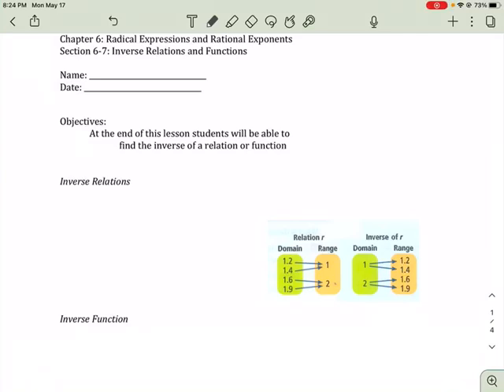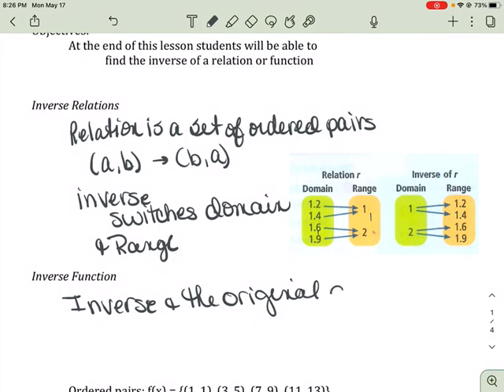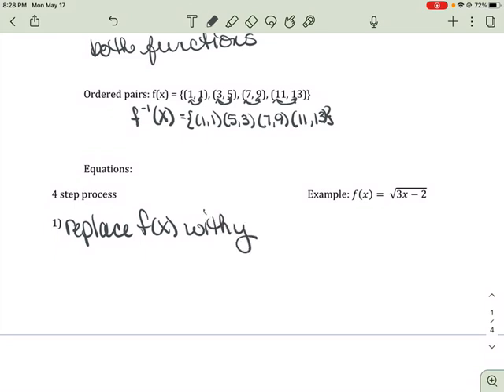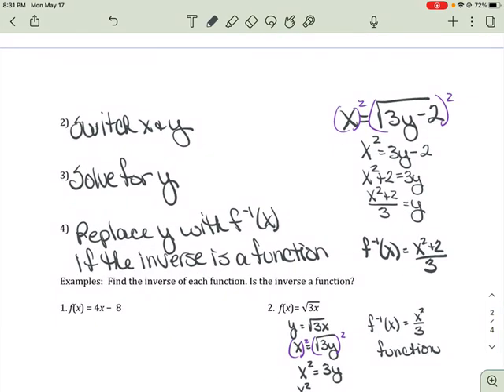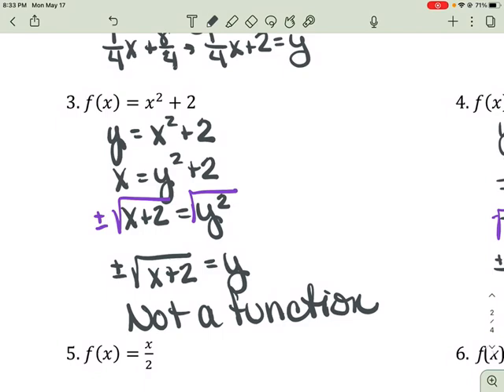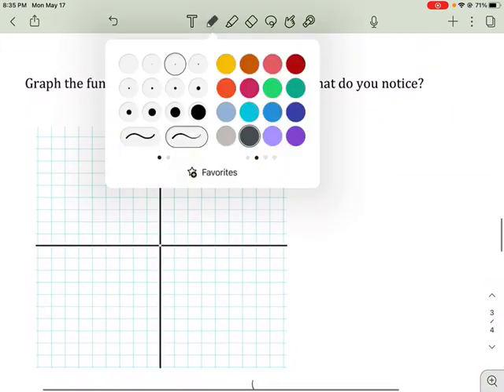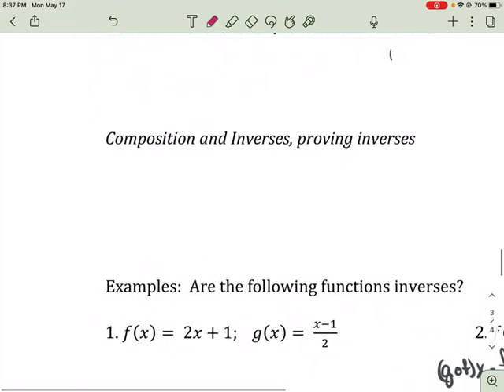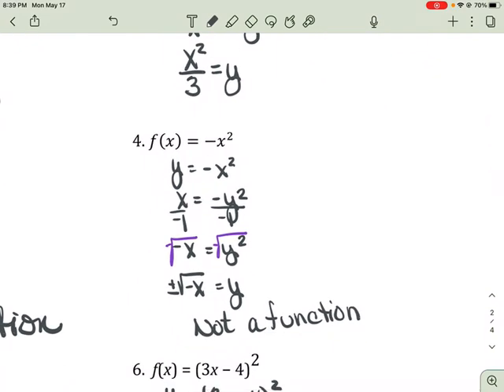Section 6 7 Inverse Relations and Functions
Finding the inverses of functions